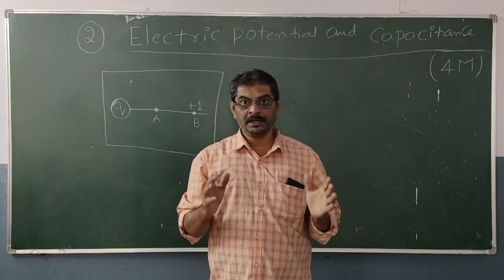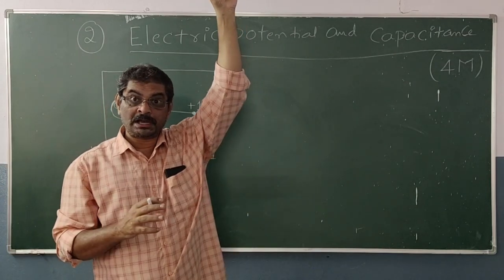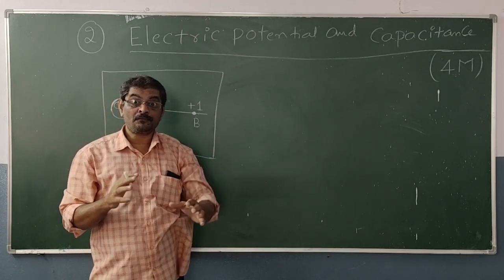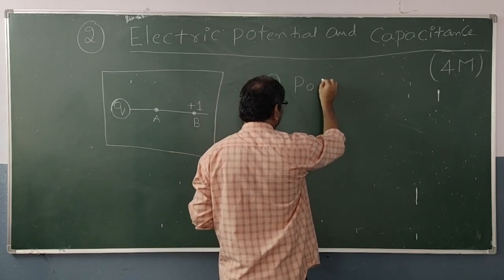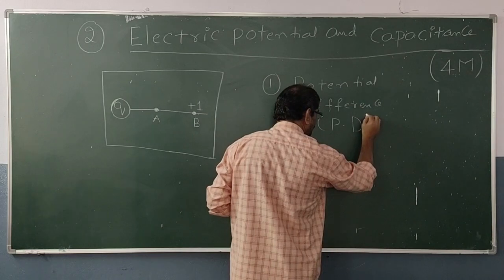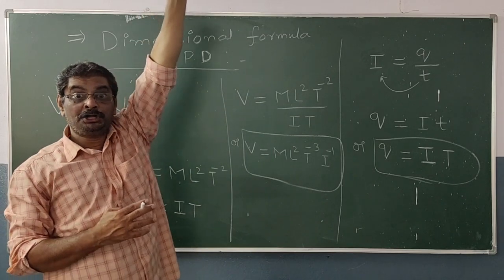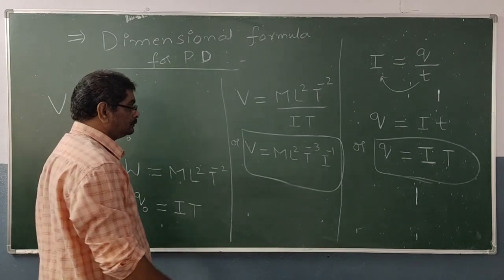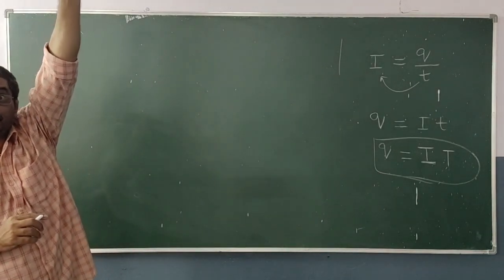SSVB Inter 2nd year Physics Class (Electric potential and Capacitance) By Thakur Sir